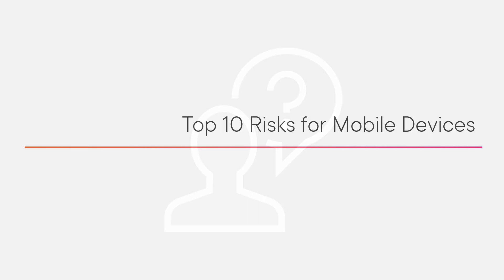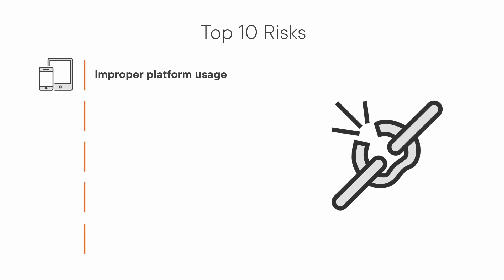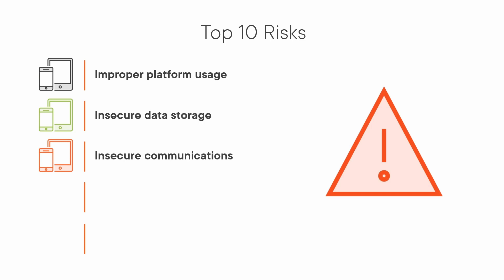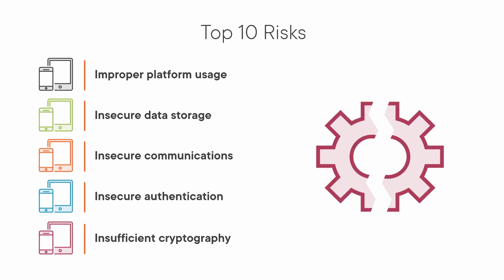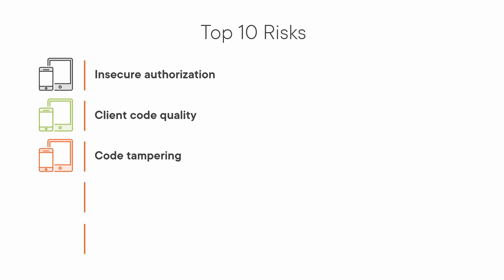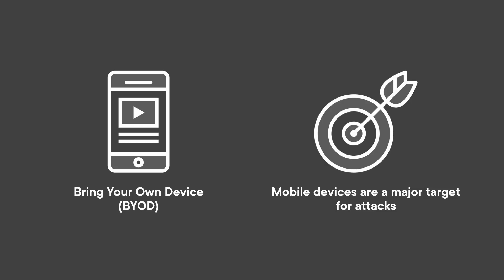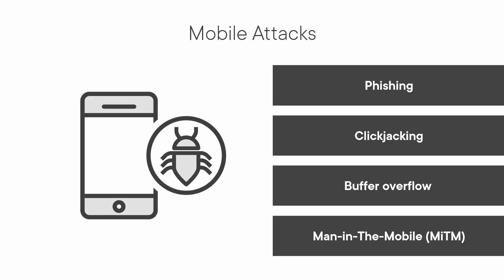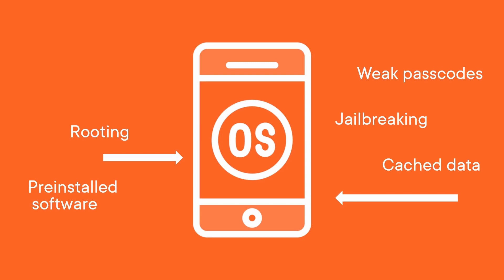Top 10 Risks for Mobile Devices | OWASP Mobile Risks List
Mobile devices are more powerful than ever, making them a major target for hackers. In this video, we explore the top 10 risks for mobile devices, as identified by OWASP, the Open Web Application Security Project. These risks include improper platform usage, insecure data storage, insecure communications, insecure authentication, insufficient cryptography, insecure authorization, client code quality, code tampering, reverse engineering, and extraneous functionality. We also discuss the various components of a mobile device that can be vulnerable to attacks, such as the device, networking technologies, and data center/cloud level.